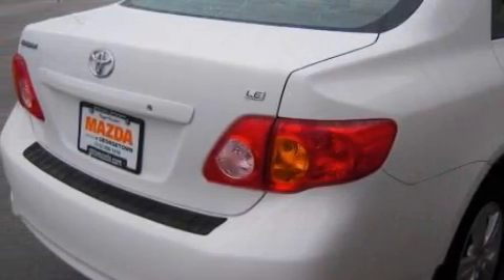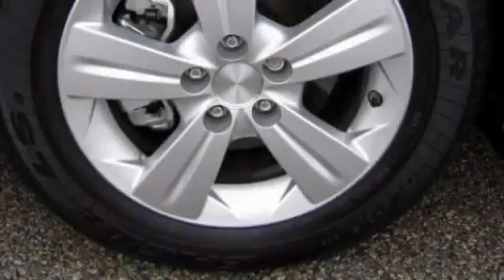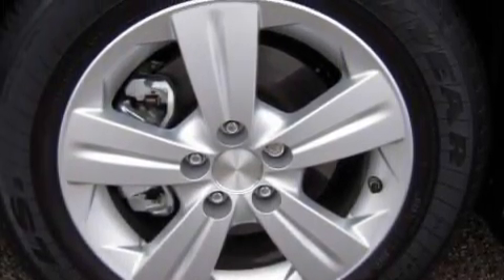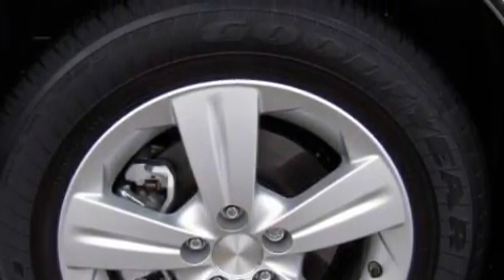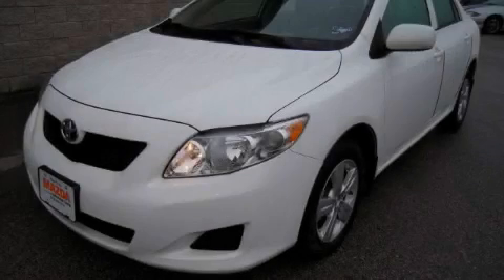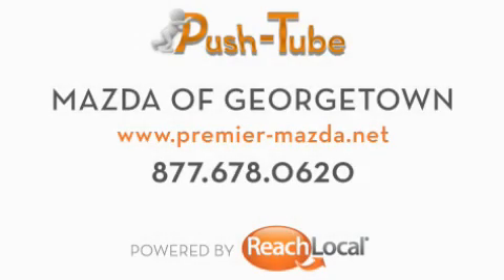2010 Toyota Corolla Cedar Park TX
Year: 2010
 Make: Toyota
 Model: Corolla

 Trans.: Automatic
 Exterior: Super White - (White)
 Miles: 1,087
 Interior: Dark charcoal Cloth

 2010 Toyota Corolla Georgetown TX